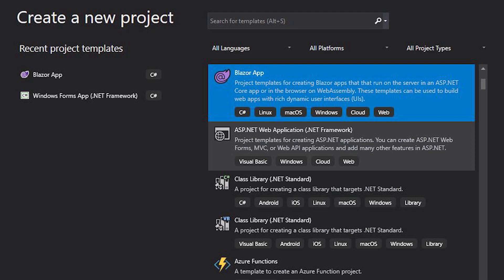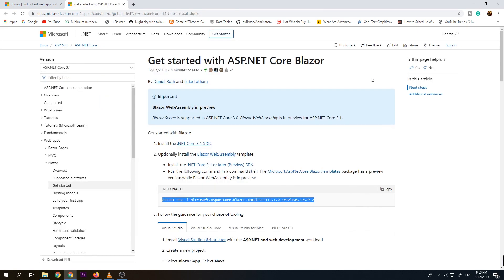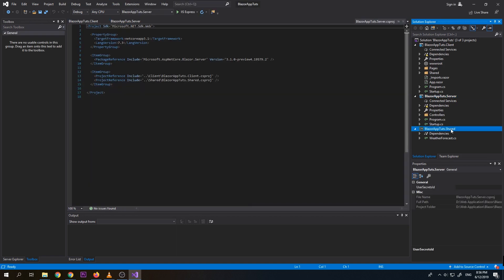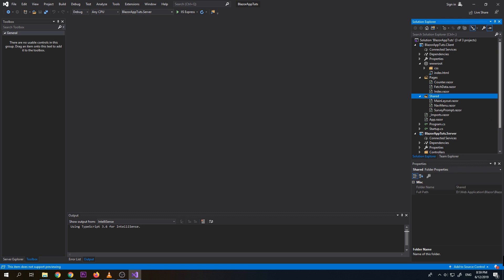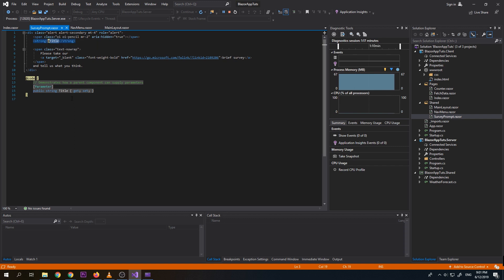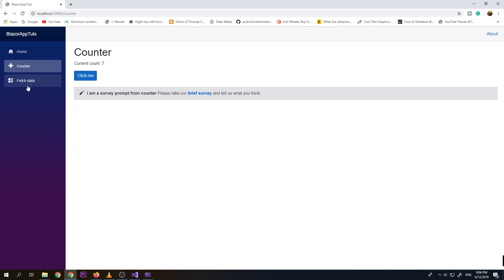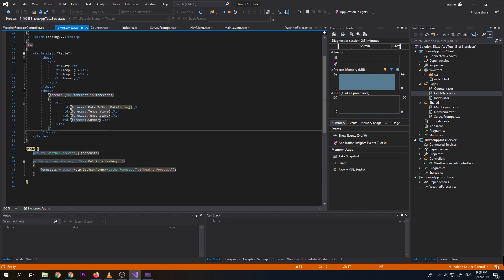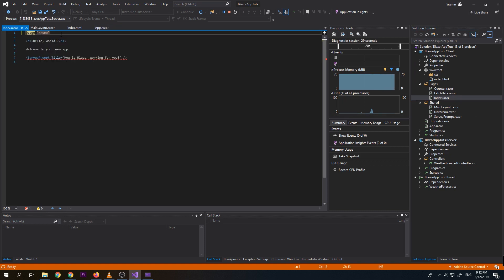Getting Started Blazor Web Framework | DenRic Denise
Getting Started Blazor Web Framework by DenRic Denise

Getting Started Blazor Web Framework is a video about Blazor.  Blazor is the later web framework from Microsoft.

Blazor is a free and open-source web framework that enables developers to create web apps using C# and HTML.  It is being developed by Microsoft. Five different editions of Blazor apps have been announced.

Blazor Server: These apps are hosted on an ASP.NET Core server in ASP.NET Razor format. Remote clients to act as thin clients, meaning that the bulk of the processing load is on the server. The client's web browser downloads a small page and updates its UI over a SignalR connection. Blazor Server was released as a part of .NET Core 3.
Blazor WebAssembly: Single-page apps that are downloaded to the client's web browser before running. The size of the download is larger than for Blazor Server, depends on the app, and the processing is entirely done on the client hardware. However, this app type enjoys a rapid response time. As its name suggests, this client-side framework is written in WebAssembly, as opposed to JavaScript. A beta version of this framework has been made available, but its general availability is scheduled for May 2020.
Microsoft plans to release Blazor PWA and Blazor Hybrid editions. The former supports progressive web apps (PWA). The latter is a platform-native framework (as opposed to a web framework) but still renders the user